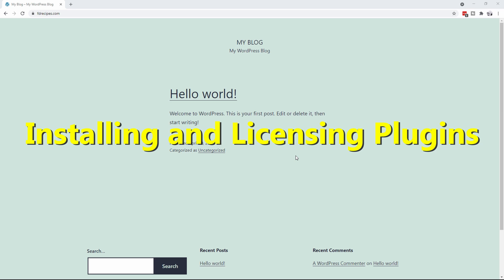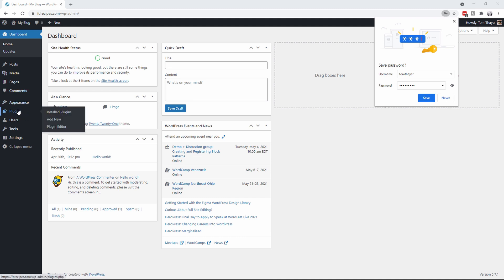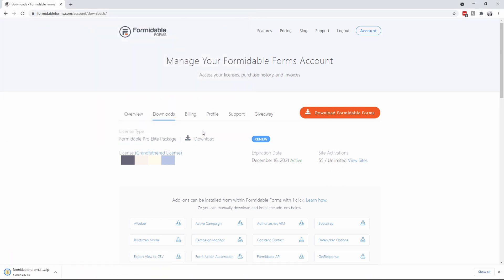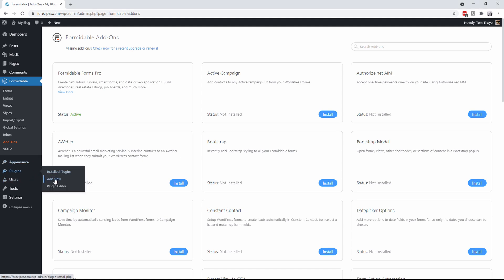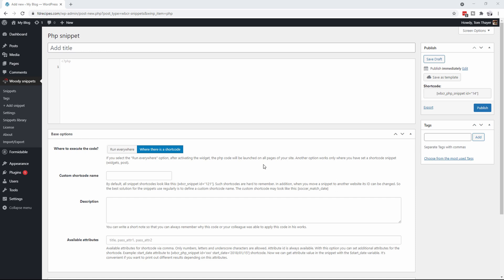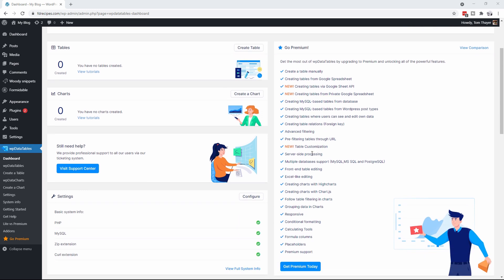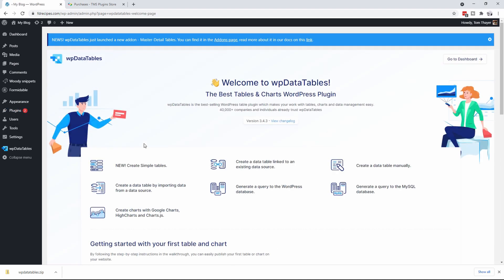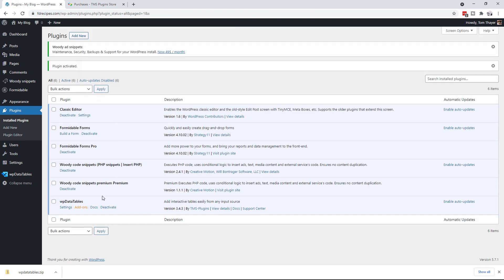Installing Formidable Forms, wpDataTables, Woody Code Snippets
In this video, Formidable Forms Tutorial #1, we will install and setup each of these plugins.

This is the starting point of my tutorial series on how to build a Freeze Dryer Recipes website using Formidable Forms, wpDataTables, and Woody Ad Snippets.  These three plugins are the foundation of many web applications that I have built over the last few years.

If you wish to purchase or find more information on any of these plugins, here are the links to each:

Tech Gadgets Reviewed is a participant in the Amazon Services LLC Associates Program, an affiliate advertising program designed to provide a means for sites to earn advertising fees by advertising and linking to Amazon.com.

0:00 - Intro
1:47 - Installing Formidable Forms
4:38 - Installing Woody Code Snippets
6:53 - Installing wpDataTables
10:19 - Making sure all the plugins are up to date